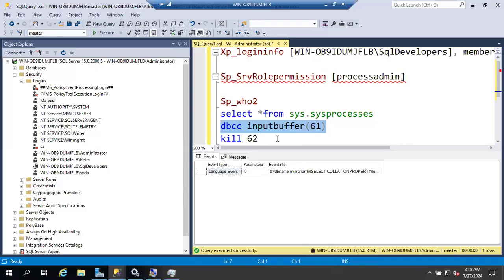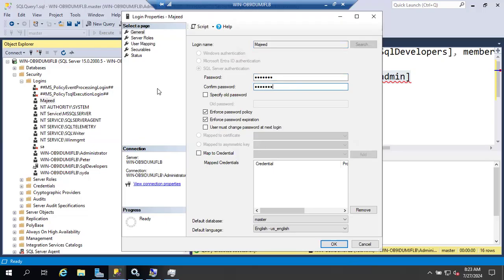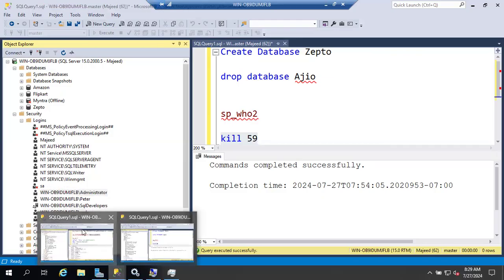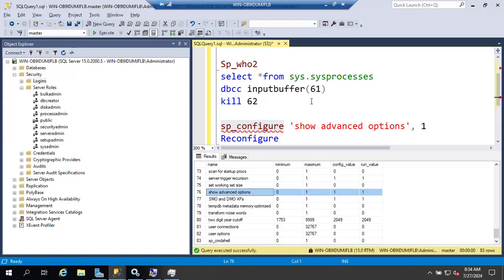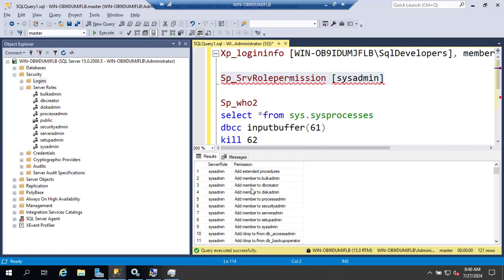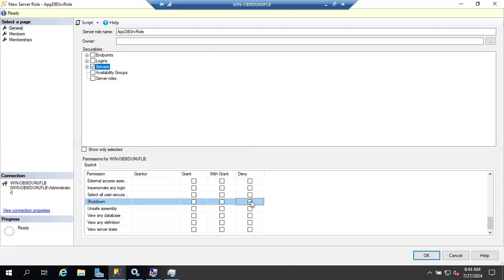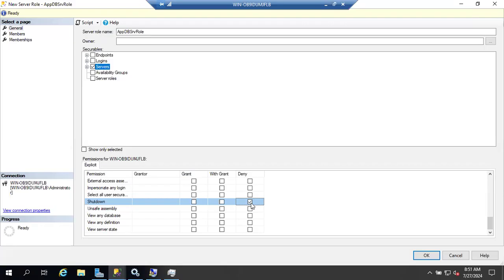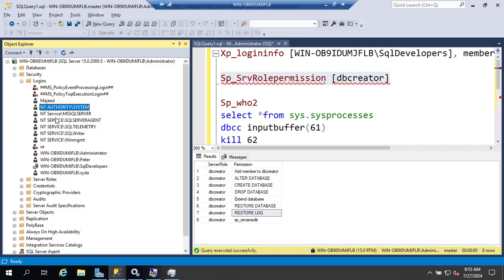SqlDBA Batch55 Class 17 Sql Server Security Discussion On Server Roles Part 2 || Call +91 9902590140